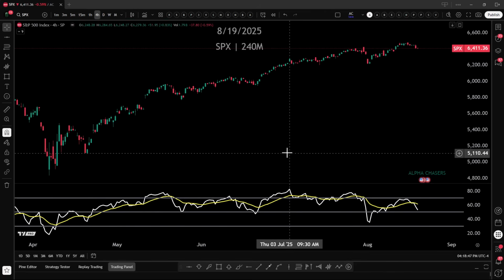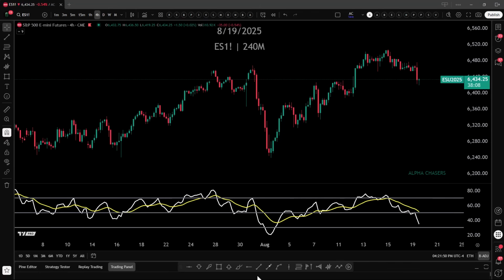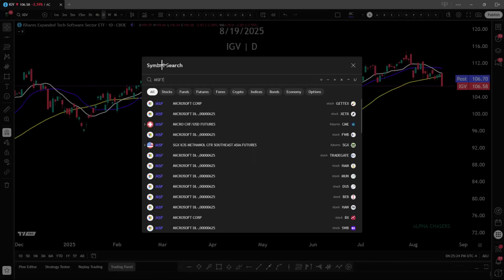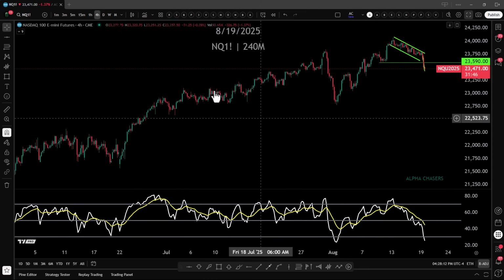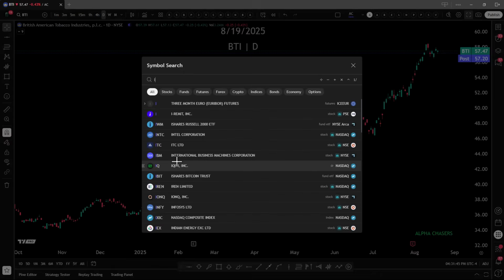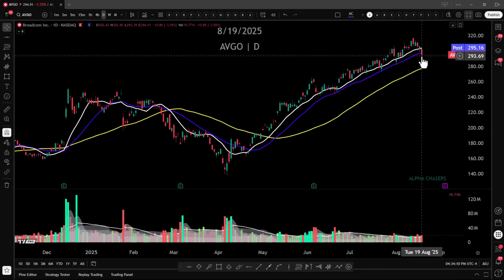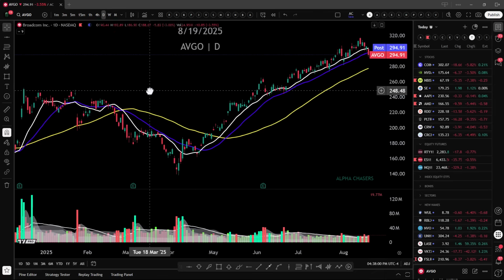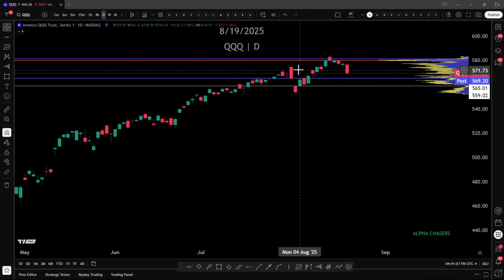Tech Stocks CRASHING: -Is This Just the Beginning?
⚠️ Join The  Alpha Chasers Waitlist ⚠️

🍎 No Hype. Just Proven Trading Results—Book Your Free Coaching Call with Me

Timestamps:
0:00 - Indexes
5:00 - Sectors
10:41 - Noteworthy Names
12:45 - Tech Stocks